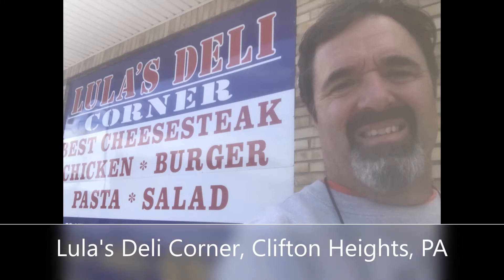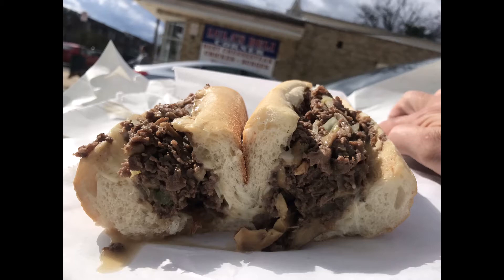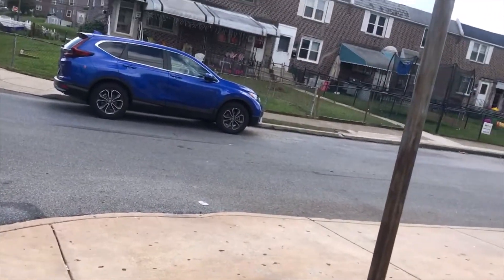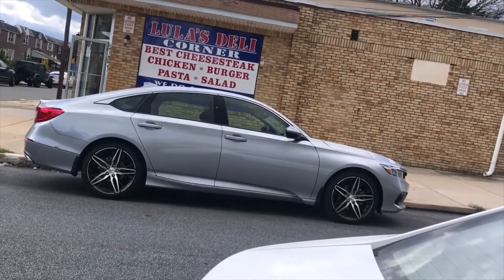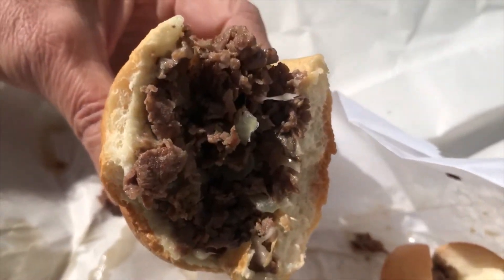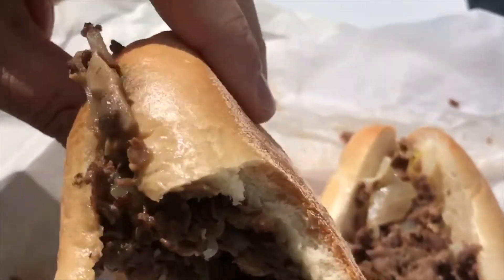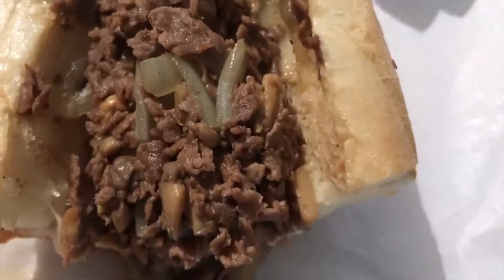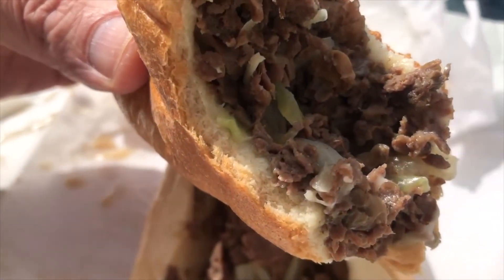Is the Best Philadelphia Cheesesteak at Lula's Deli Corner?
Philadelphia Cheesesteak Adventure at Lula's Deli Corner, 101 W Berkley Ave, Clifton Heights, PA.  Scored 86/100.

945th different cheesesteak eaten in the last 4 years.  This was a typical corner deli cheesesteak.  It was $7.50 and it ate well.  It needed more cheese and a better cheese melt.  I would have liked for the mushrooms and onions to spend more time on the grill.  I’m not running back to get this cheesesteak but at $7.50 I’m complaining when I get one.

Drive TO 1,000!  945 different cheesesteaks eaten in the last 4 years.  I’ll be at a 1,000 different cheesesteaks by the end of the year.  I love guest eaters, DM me to join me.  Actually, I will join you at your favorite spot.